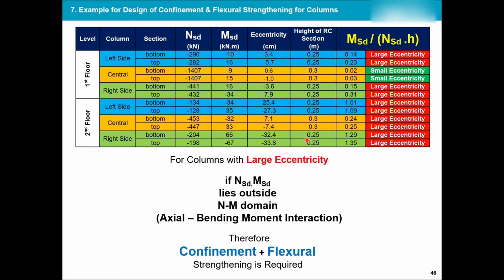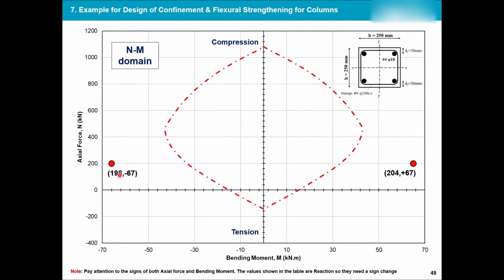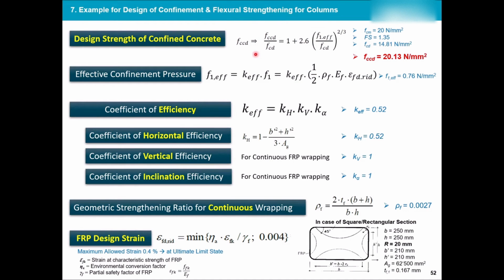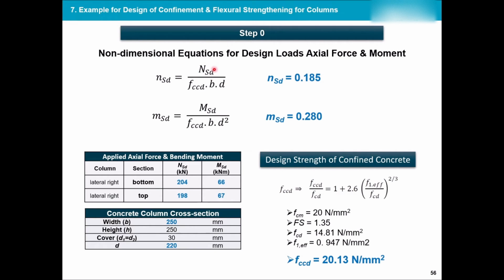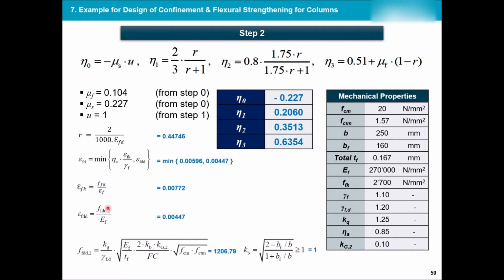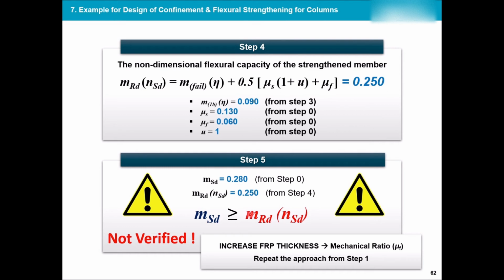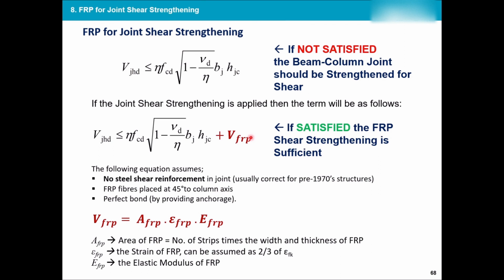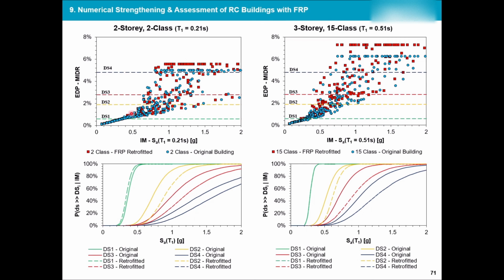Design of Fibre Reinforced Polymer (FRP) for Reinforced Concrete Column - Part 4 of 4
Covering the basics of Fibre Reinforced Polymer (FRP) design for Columns as a mean of strengthening method in Reinforced Concrete (RC) structures.
Including a real-world example to demonstrate the process.

Ideal for engineering students, professionals, and anyone interested in construction, structural and earthquake engineering.